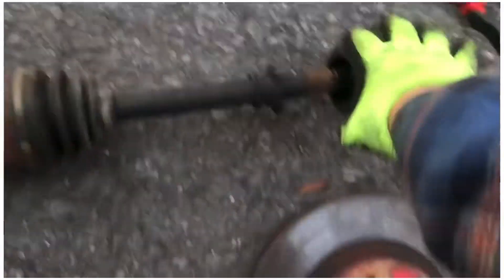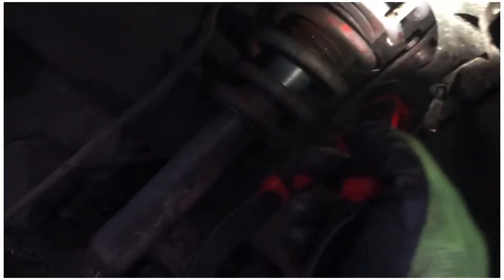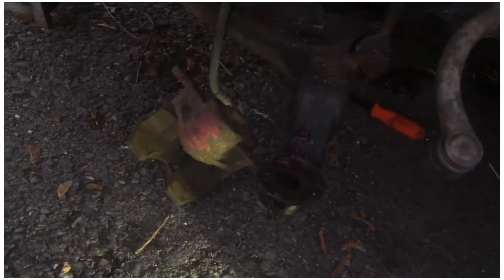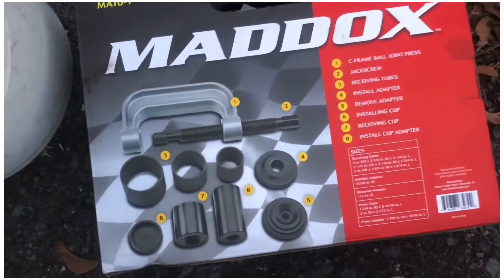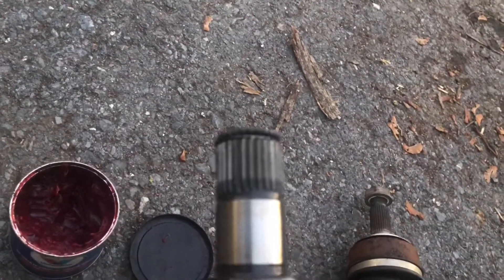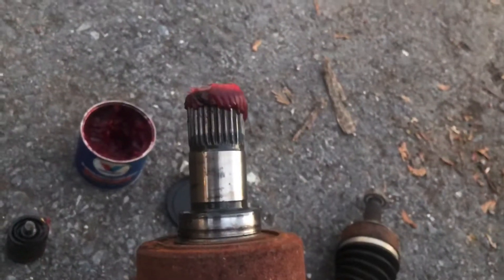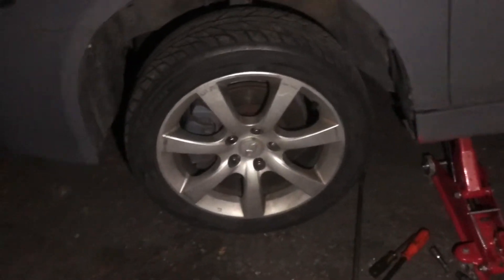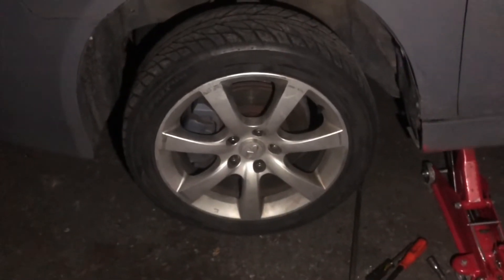Axle and lower ball joint on Acura TSX same as most Honda’s and other vehicles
Basic look into how remove ball joint and axle